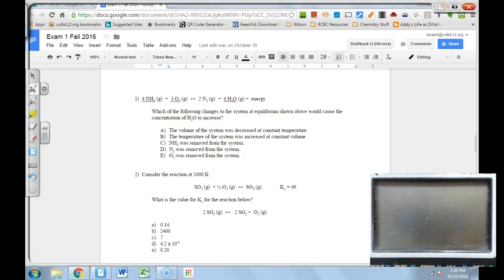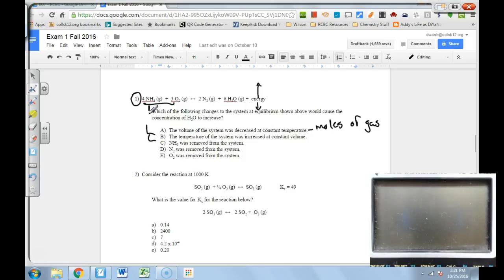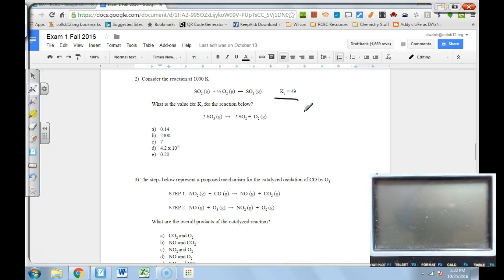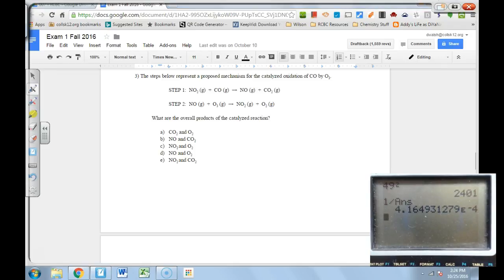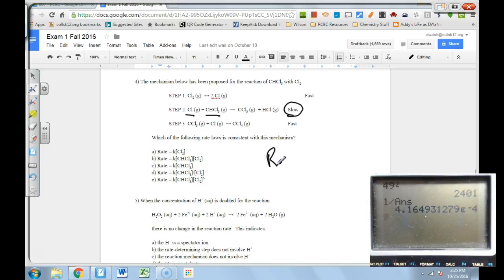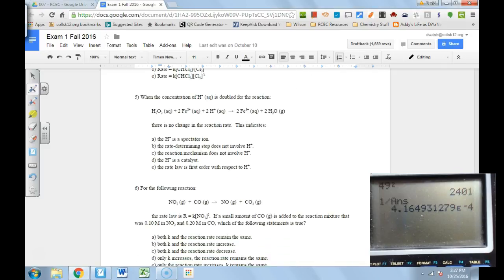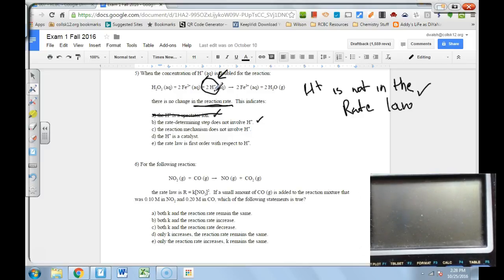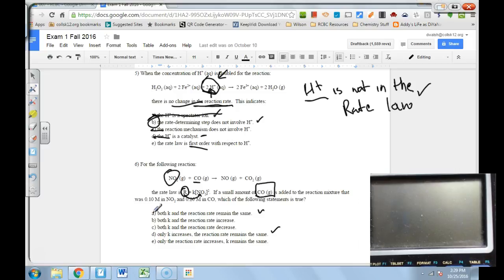Multiple Choice Questions Test 1 RCBC F2016 CHE 117-400